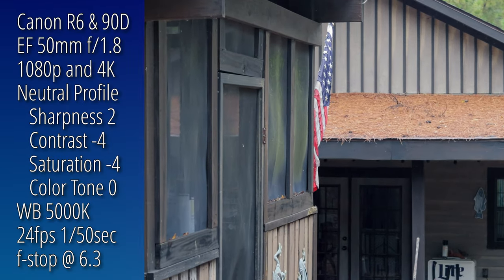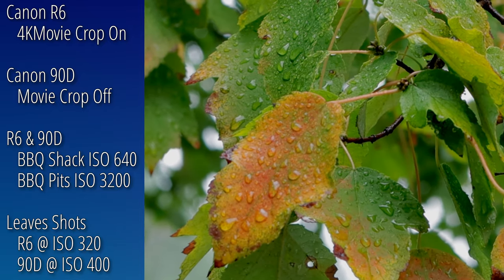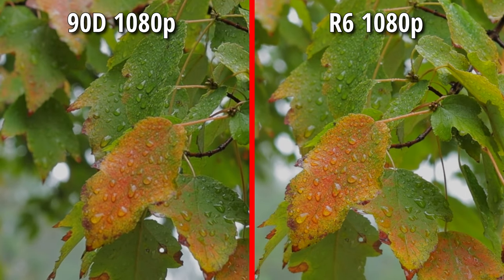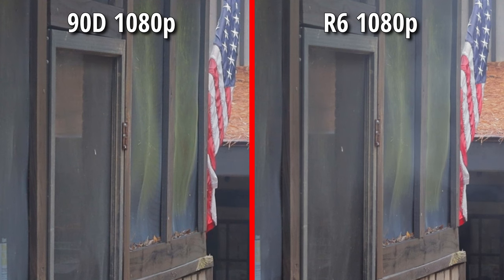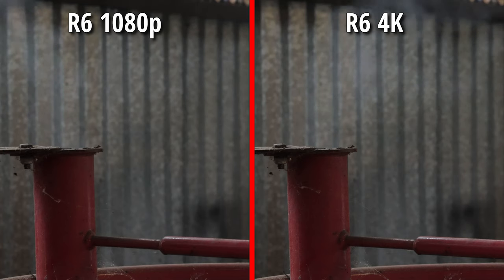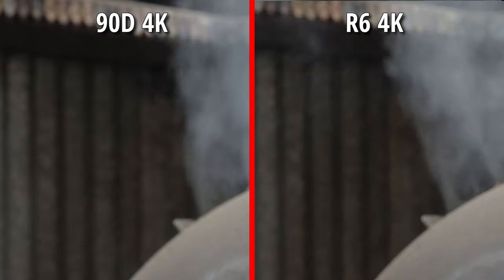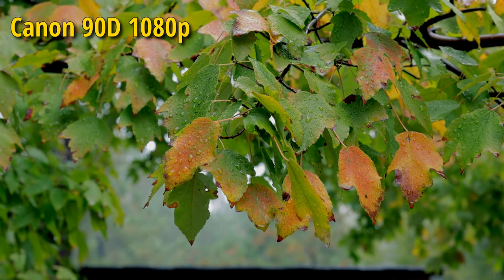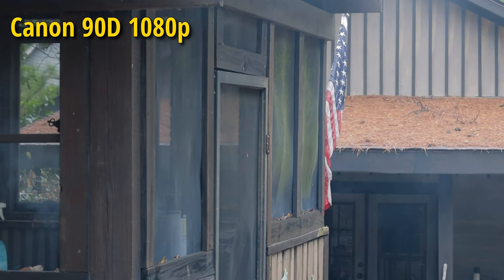Canon 90D vs Canon R6 | 1080p vs 4k video | Review with Samples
This test compares 1080p and 4K footage from the 90D and R6. All shots were in 8-bit Neutral profile at 24fps. A brief look at a High ISO/lower light comparison. The results are pretty surprising. Everything edited and graded using Davinci Resolve 18. All of the test shots were done with the EF 50mm f/1.8. All of the 1080p shots were upscaled to 4k for this video, but you can still tell the difference between 1080p & 4k.